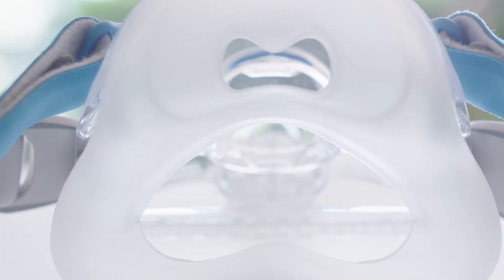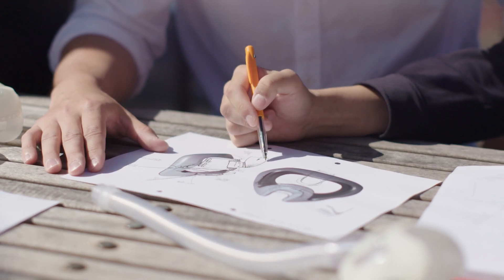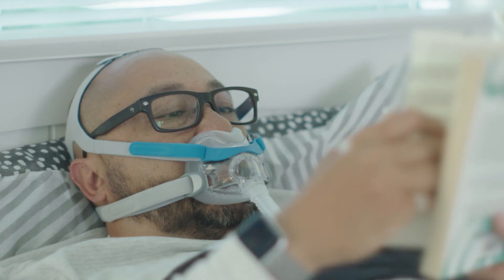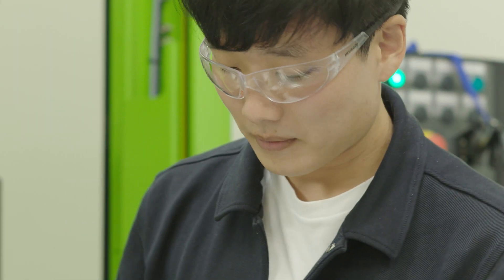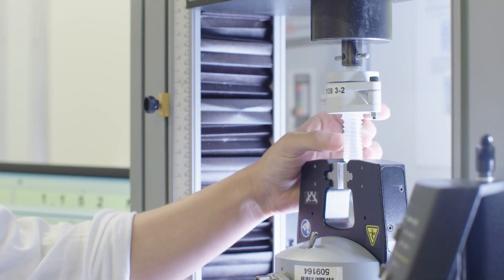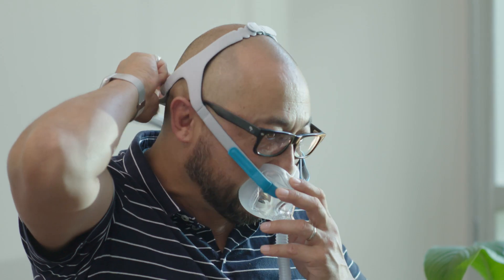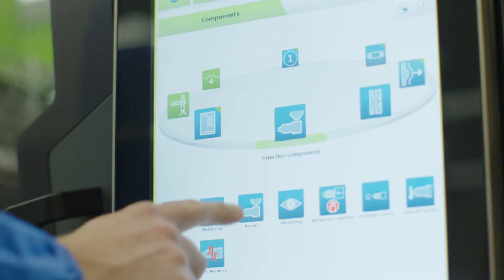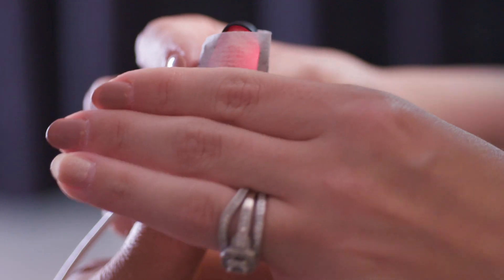Experience full performance: The F&P Evora™ compact full-face mask design story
The F&P Healthcare Engineering and Clinical teams provide insight into the inspiration that went into producing the F&P Evora™ Full compact full-face CPAP mask. They explain they focused on creating a low-profile mask that stays in place and is stable while giving users a clear line of view. F&P Evora Full – Sleep freely.

Note, we refer to CPAP in this instance, but this may also include other positive airway pressure device modes such as APAP or bilevel. Masks must be used with a PAP device to deliver therapy.